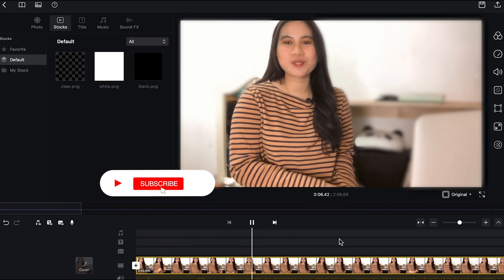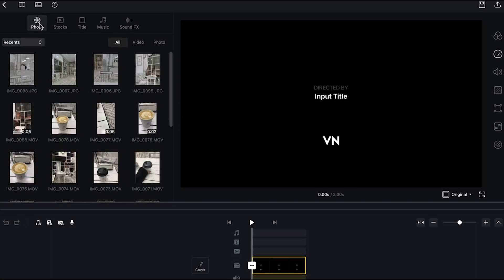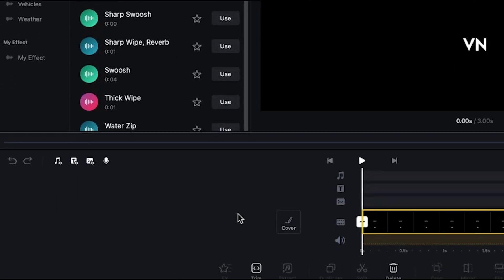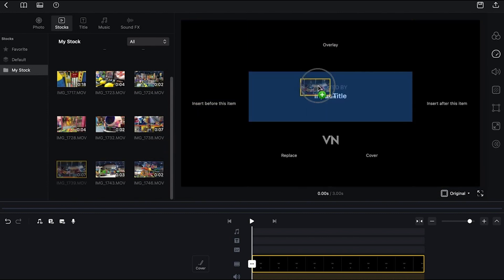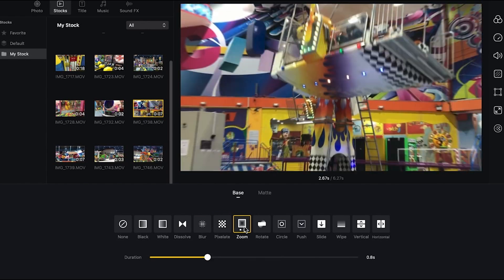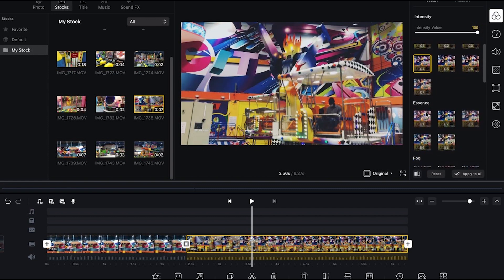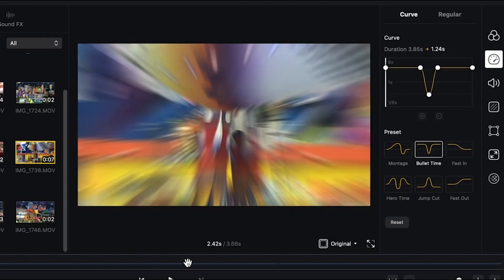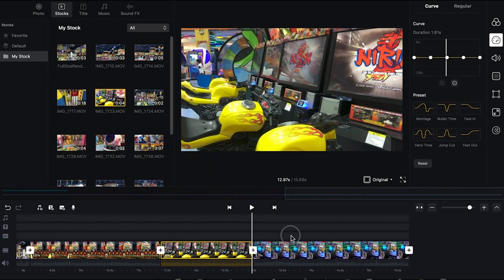How to Edit Like a Pro with VN Editor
Edit your videos with stunning effects and transitions - in this tutorial, I'm going to show you step by step how I make some of my video projects that require more effects and transitions than usual.

VN is 100% Free, and can be used on your mobile phones (via App Store and Play Store)